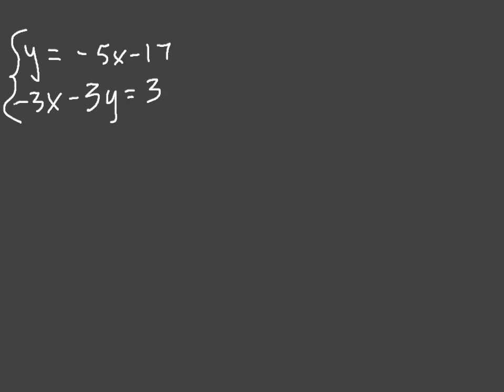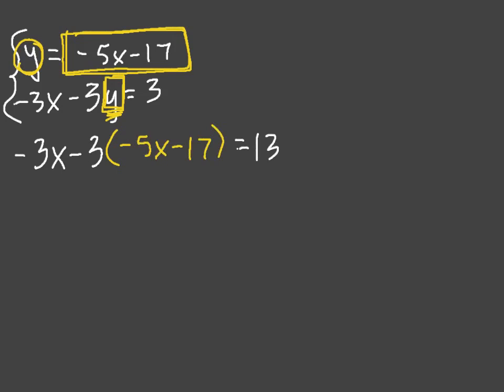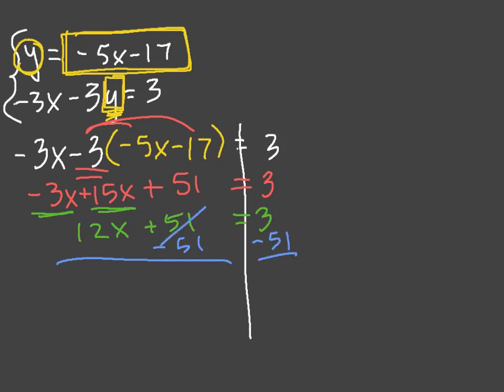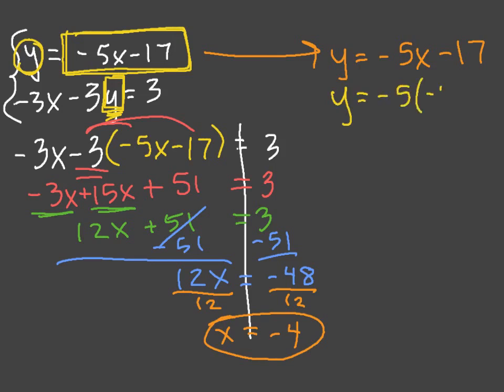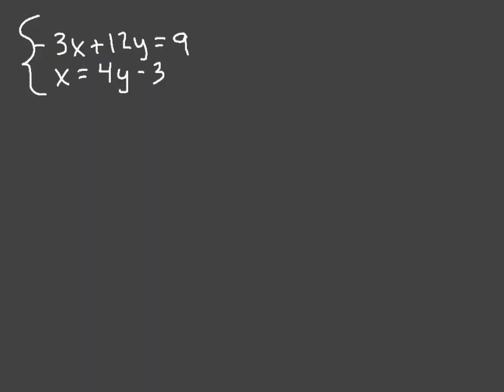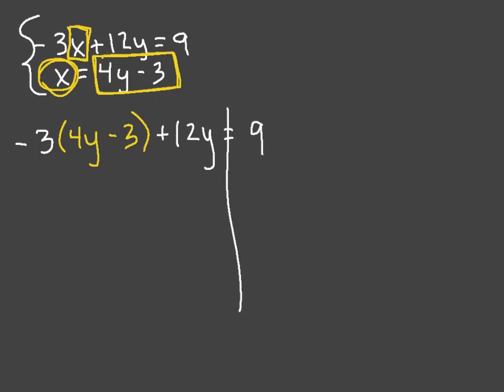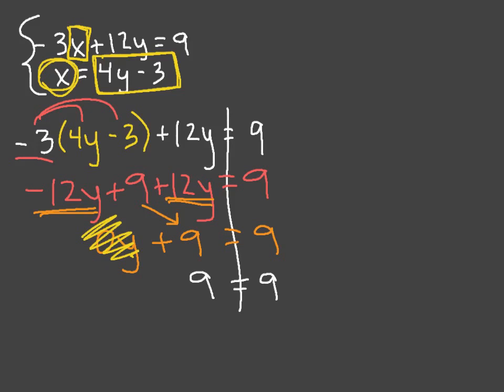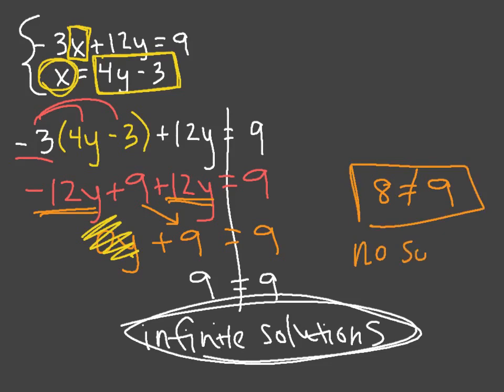Solving Systems: Substitution